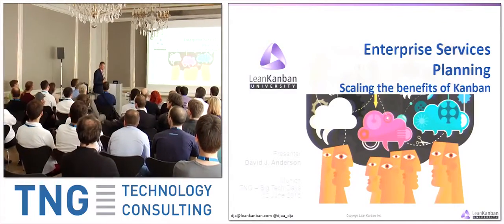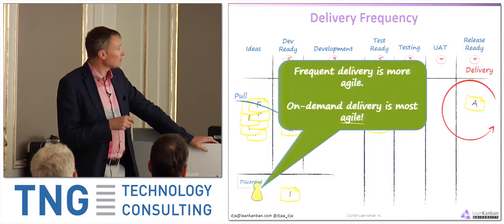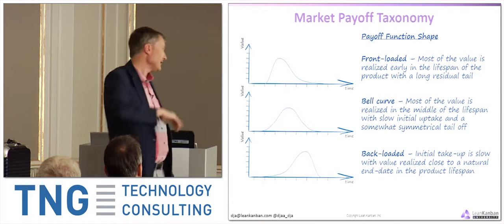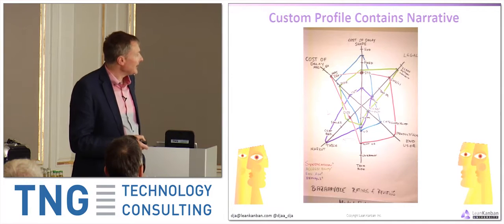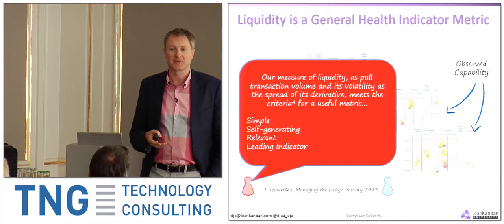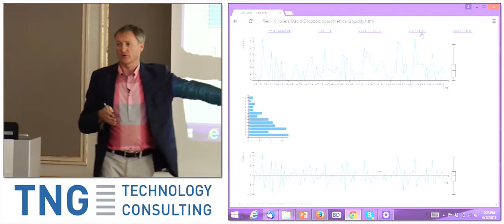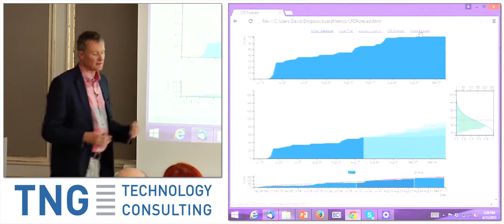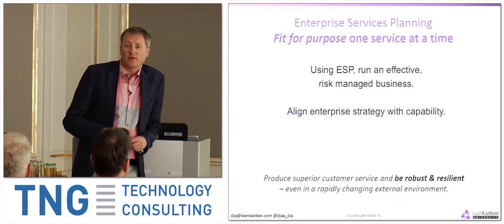Enterprise services planning: Scaling the benefits of Kanban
Kanban has been around for 10 years already. We know it provides direct benefits for service delivery. We know that evolutionary change is a better way to adapt organizations to market uncertainties and changing market conditions. However, Kanban adoption has mostly been inside-out, starting with small teams and in the middle of service delivery workflows. Many Kanban implementations are started locally and provide only local benefits. Kanban was always intended as an end-to-end enterprise solution. Enterprise Services Planning (ESP) is the future of Kanban. ESP is an outside-in approach that looks at strategy, fitness for purpose and alignment of capability with strategy enabling better business results from the use of Kanban as a service delivery method and enabler of evolutionary change. ESP includes guidance on portfolio management, capacity planning, scheduling, forecasting, and risk. ESP is supported by new software tools that facilitate decision making and process improvement helping managers do their jobs by informing them better and making recommendations based on an understanding of business risks. ESP offers AI for your technology business. It's the future for how modern 21st Century businesses will be managed!

David J. Anderson leads a management consulting firm focused on improving performance of technology companies. He has many years management experience leading teams on agile software development projects. David was a founder of the agile movement through his involvement in the creation of Feature Driven Development. He was also a founder of the APLN, a non-profit dedicated to improving management and leadership in technology companies. Recently David has been focusing his attention on business agility and enterprise scale agile software transitions through a synergy of the CMMI model for organizational maturity with Agile and Lean methods.

Recorded at the Big Techday 8 / of TNG Technology Consulting / on June 12th, 2015 in Munich / Germany